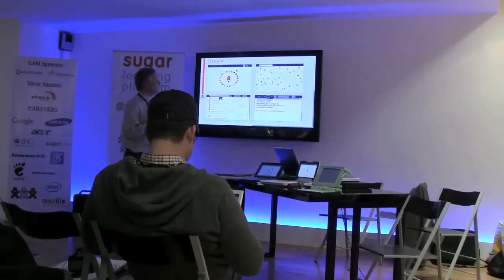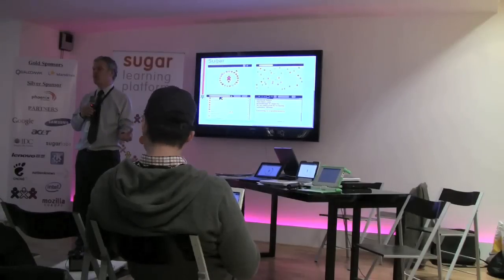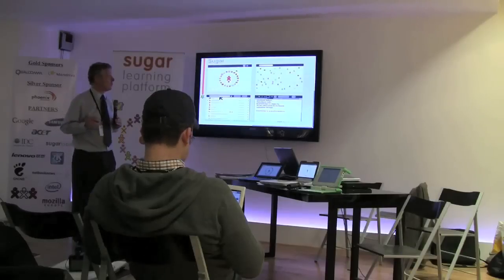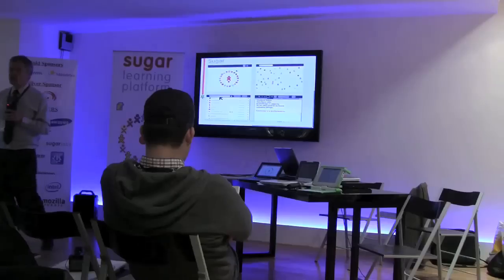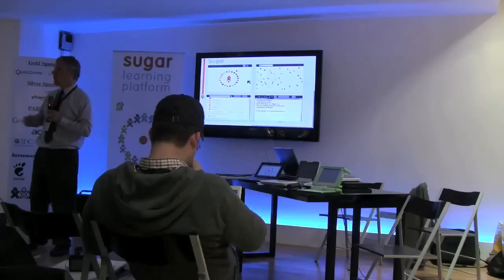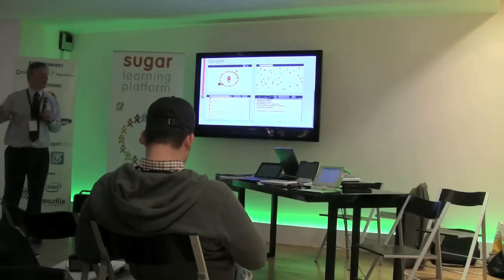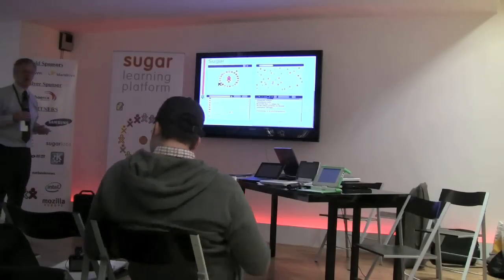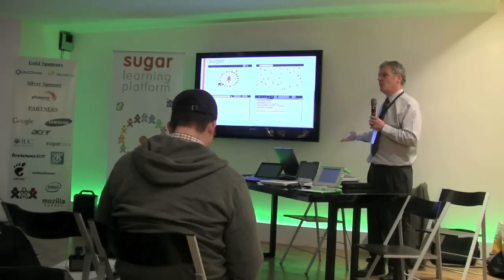Netbook World Summit: Walter Bender Sugar Labs Presentation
Walter Bender of Sugar Labs gives his presentation at The Netbook World Summit in Paris.  He goes over this new concept of education for children in Sugar Labs and his recent release of the blueberry build in Sugar Labs.